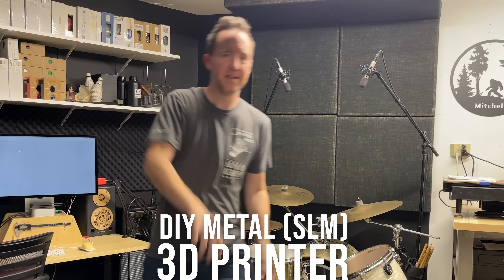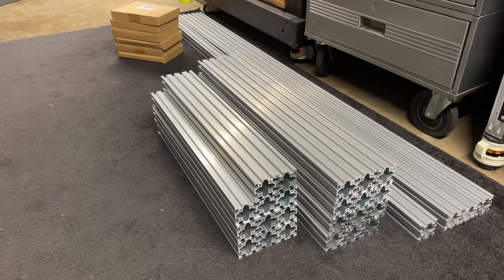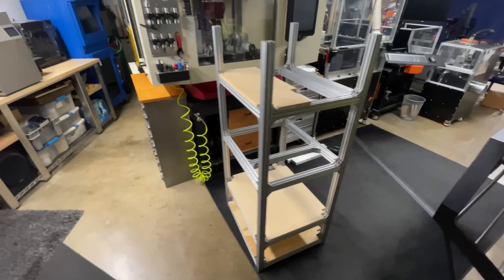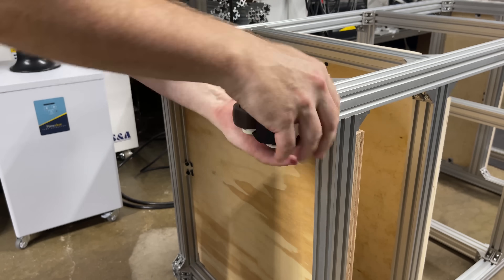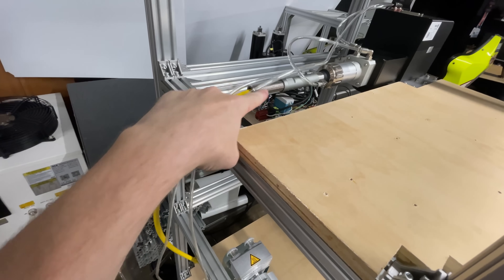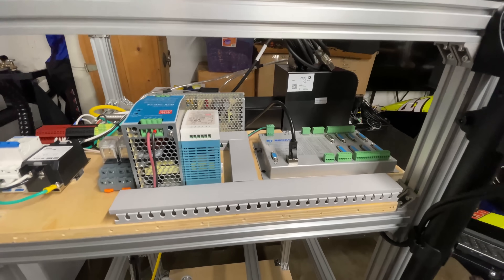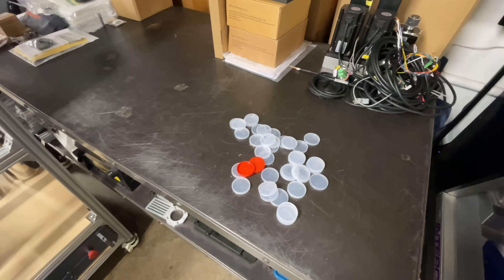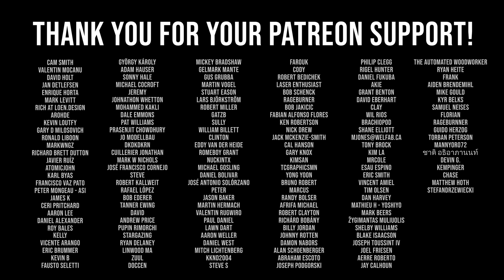DIY Metal 3D Printer: Part 3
I've spent the past two and a half weeks doing design and 3D modeling for the DIY metal 3D printer. Today, let's actually start building it! We build the aluminum extrusion frame, move over all of the electronic and laser components and begin wiring them, and we also do a test fit of the gas recirculation system.